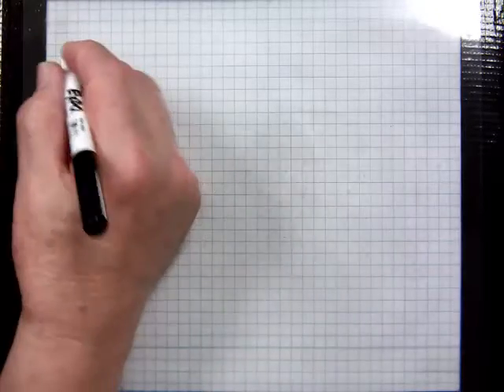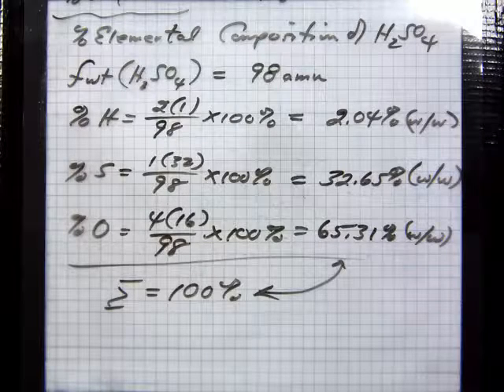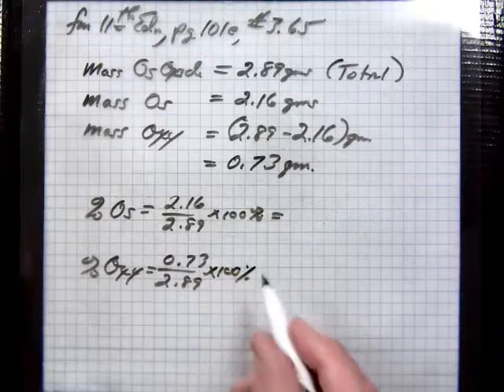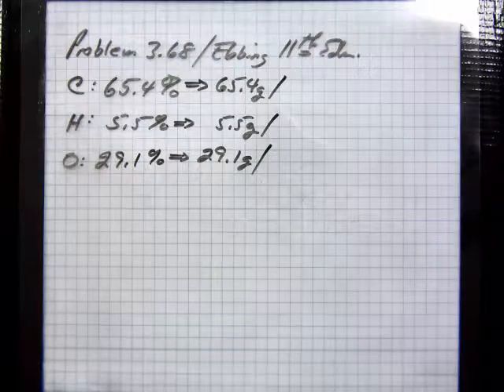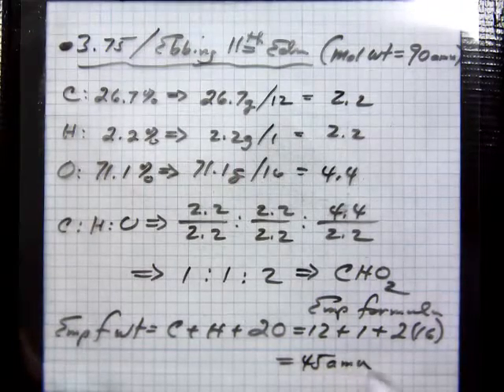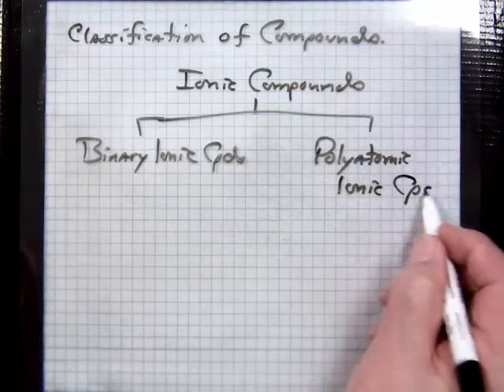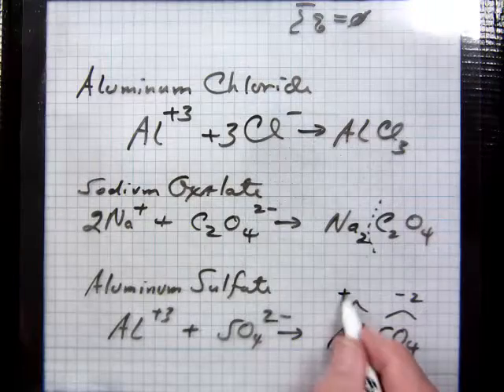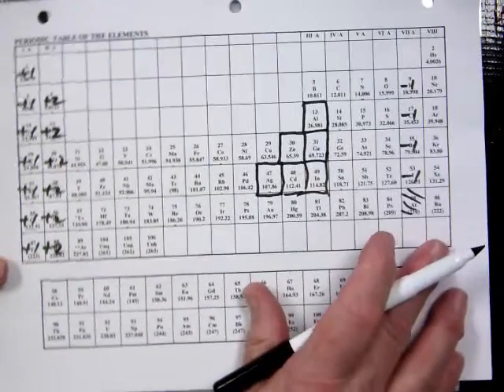5 Laws of Chemical Composition